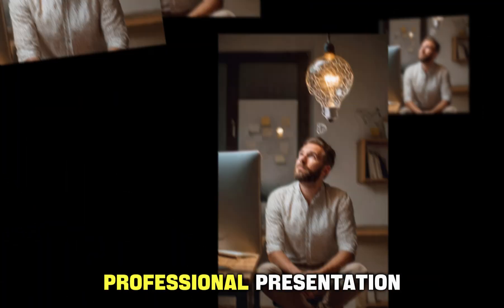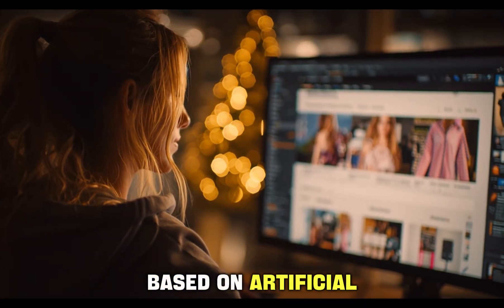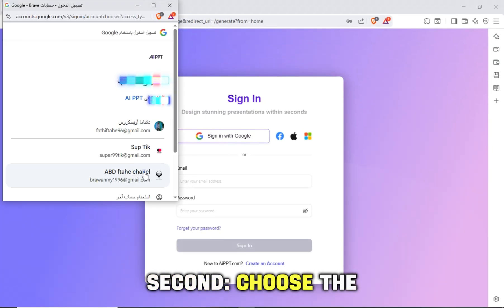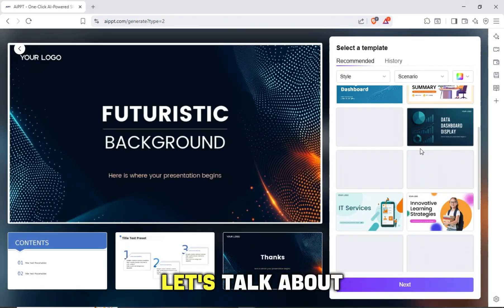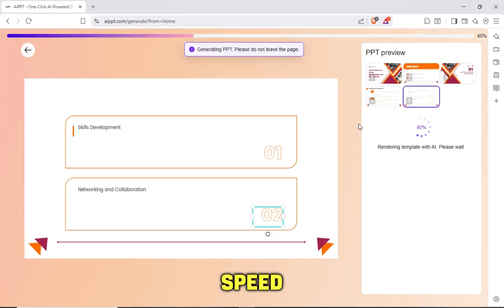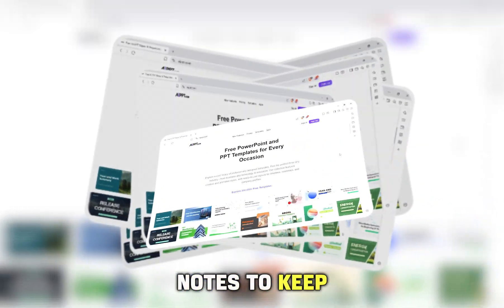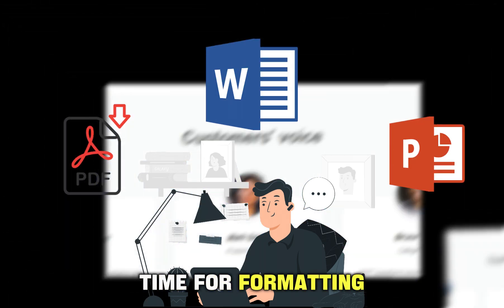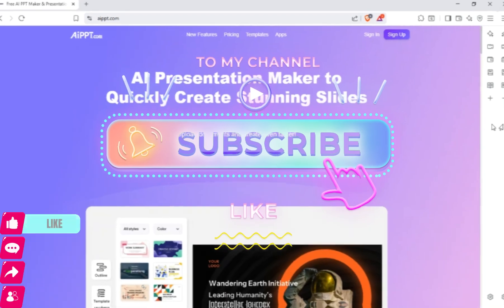Create Stunning PowerPoint Presentations in Seconds with AIppt! 🤯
○Discover how AIppt.com can create professional PowerPoint presentations for you in just seconds! In this video, I’ll show you how this powerful AI tool turns your ideas into stunning slides effortlessly.

●Redeem Code: aaSbT1